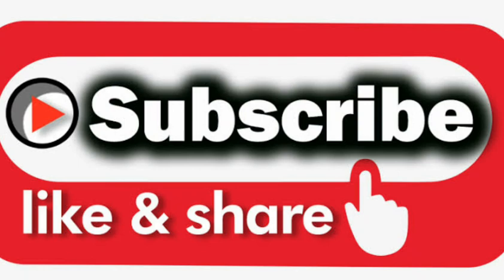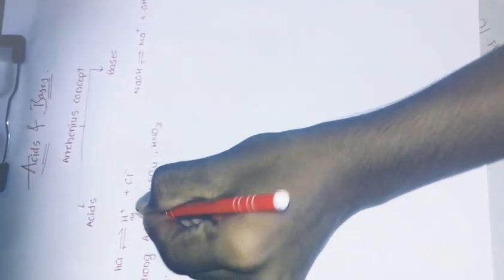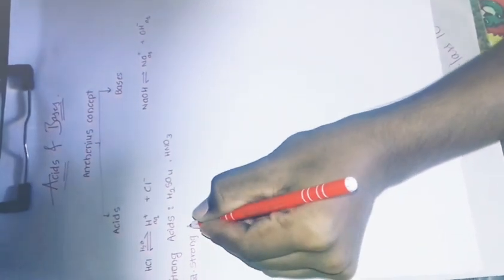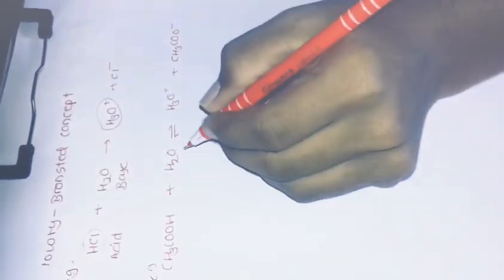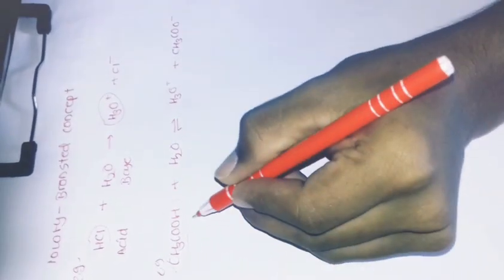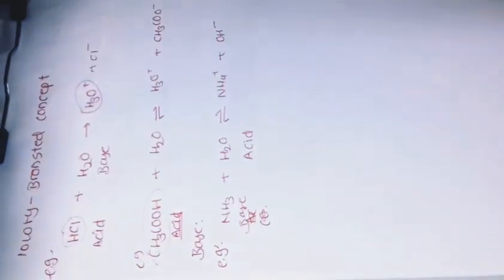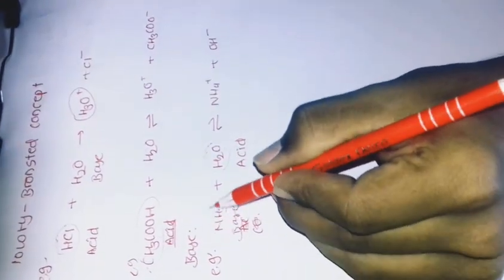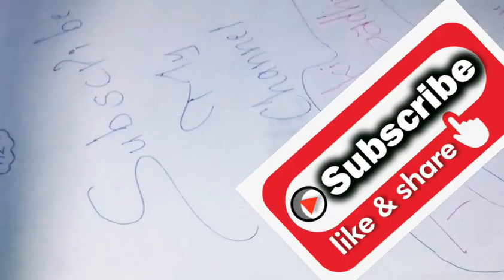ACID & BASES || CLASS 10 ||Also short FAQs about IONIC EQUILIBRIUM for class 11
This video contains an introduction to the topic ACID & BASES of class 10 .
           Video has foundation for the chapter which is mostly needed .
I know that there is a little mistake while editing but don't worry i tried to make it concealed.